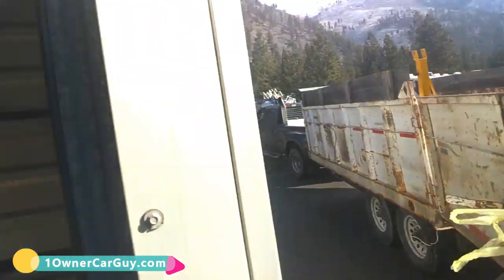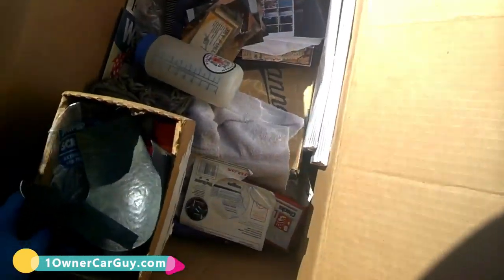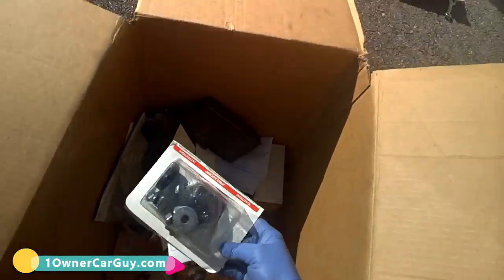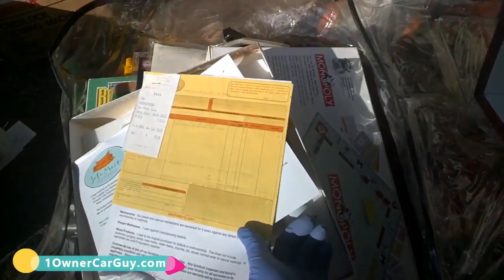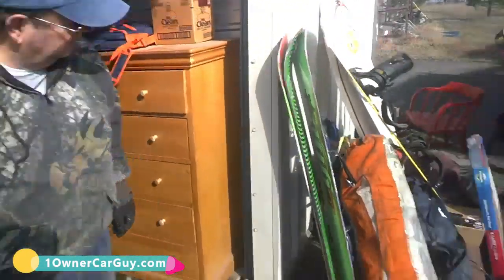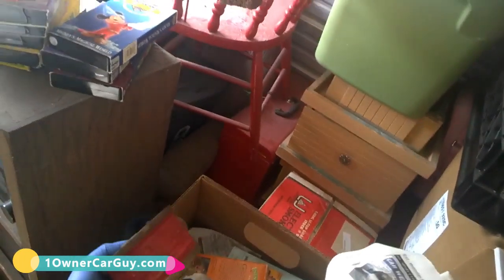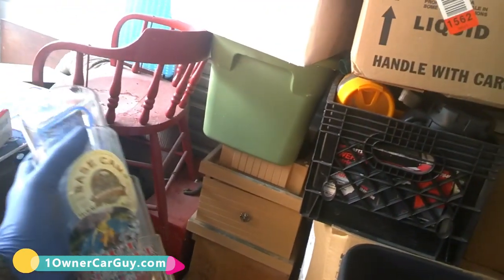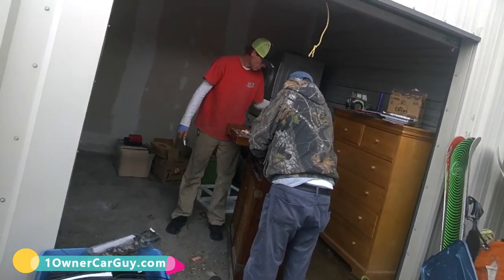WHAT GETS LEFT UNPAID IN A STORAGE UNIT ~ SILVER GOLD BASEBALL CARDS ~ DAILY VLOG 2020 - 0099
Abandoned unpaid storage units and what we find in them.

So many people just leave all their crap into storage units and stop paying and lose it just like storage wars and the items that are found in these units is amazing sometimes and sometimes its just junk

1 Owner Car Guy   (Nathan Wratislaw)